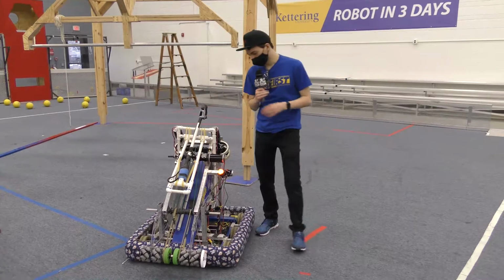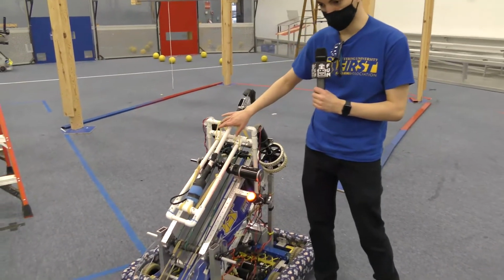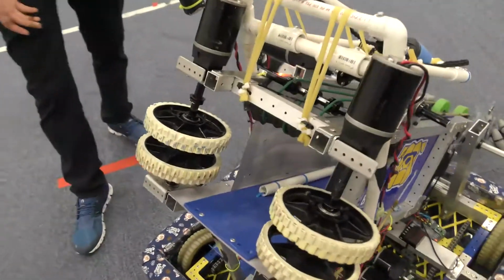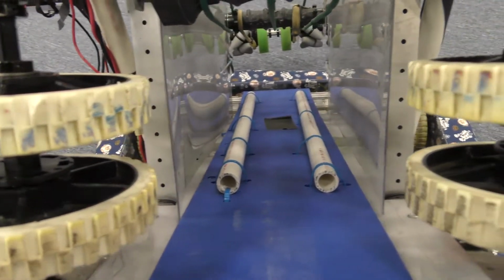2020 Robot Modification Overview - The Bulldogs Ri3D